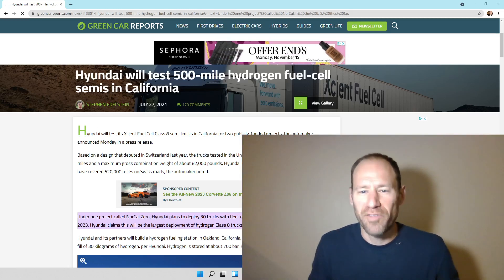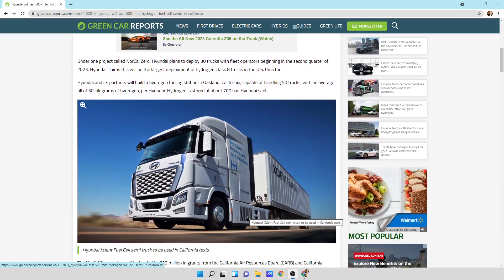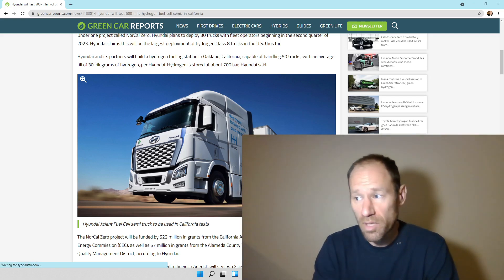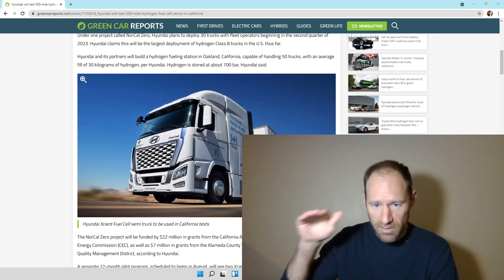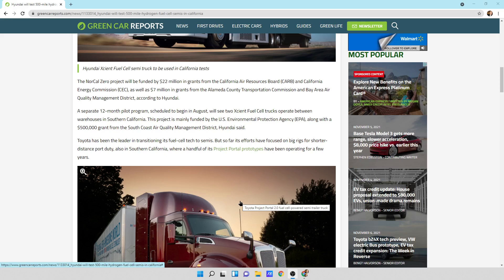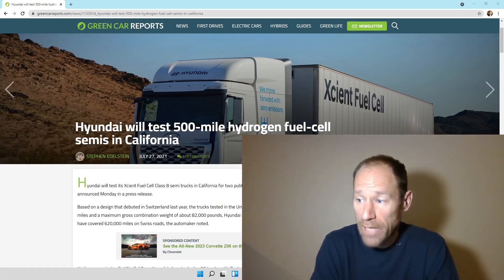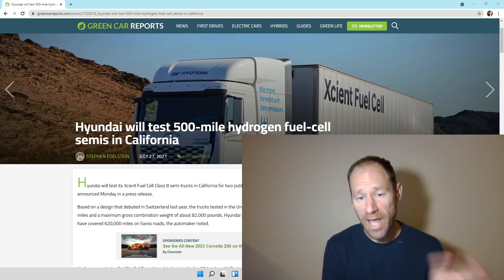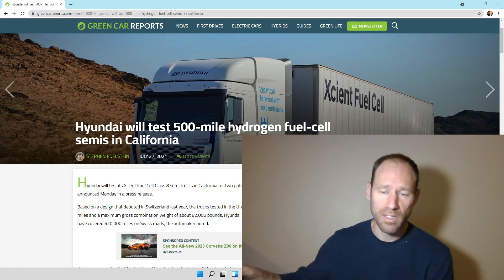Hydrogen Trucks are Being Tested: Platinum Demand Increasing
Hyundai is testing and has tested trucks in Europe in 2020 and bringing them to the united states. It looks like they are using trucks to build out their hydrogen fleet and could potentially expand outward with more trucks and possibly cars. Toyota is also experimenting with hydrogen trucks and cars.